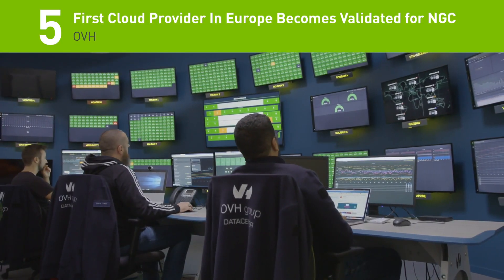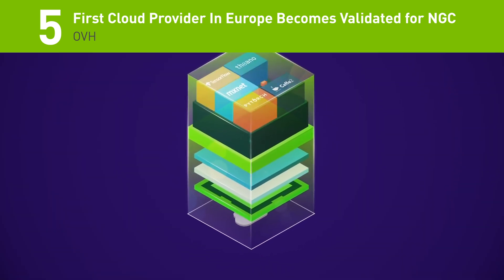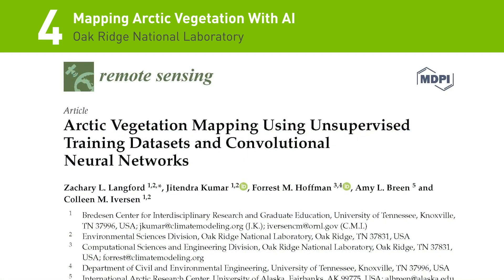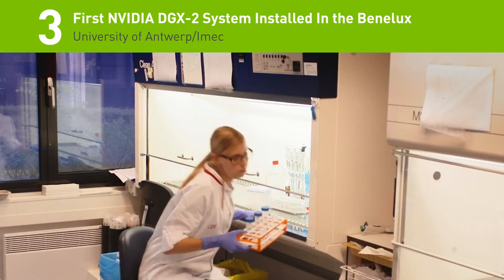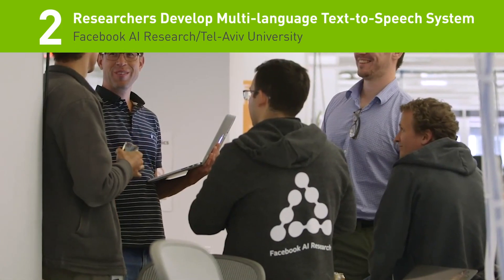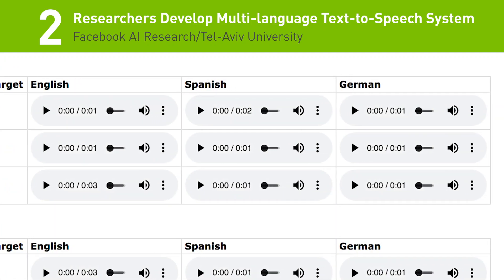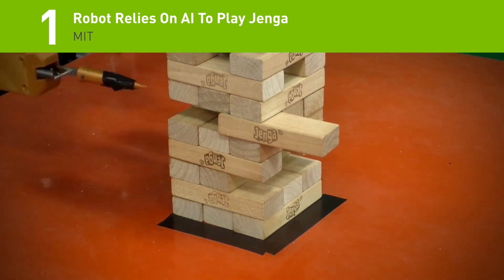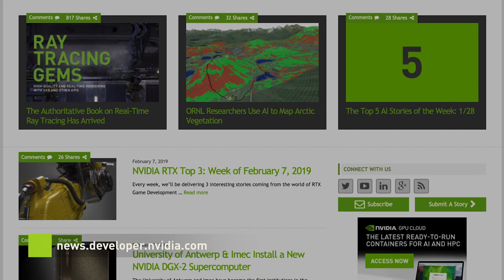The Top 5 AI Stories of the Week: 2/4 - Robot Relies on AI to Play Jenga, and more!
In this week’s edition of the NVIDIA Developer Top 5 video, we revisit the top developer stories of the week. From an AI system that can automatically map vegetation areas in the Arctic to a robot that relies on AI to play Jenga.